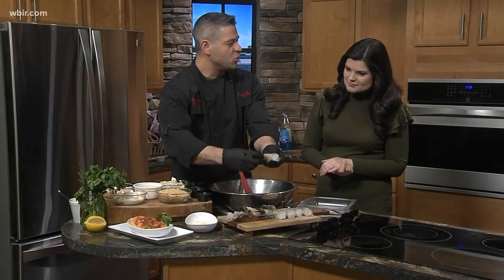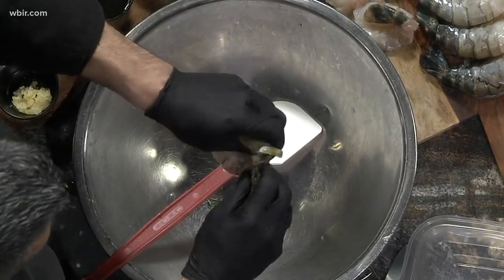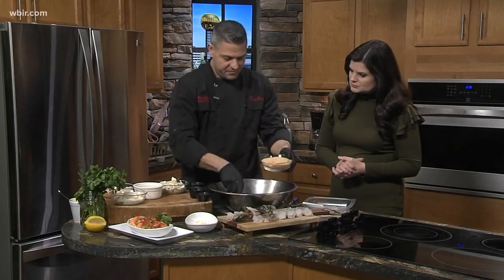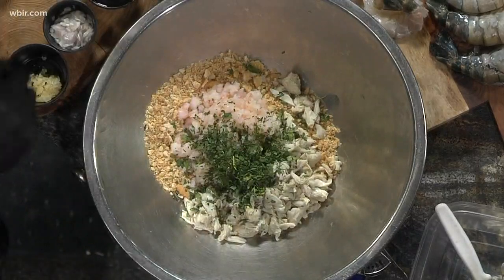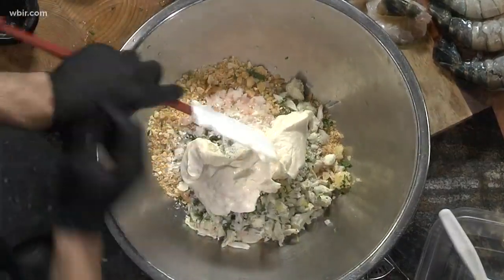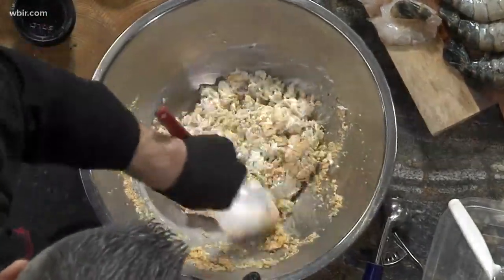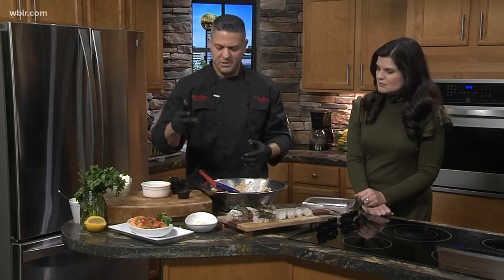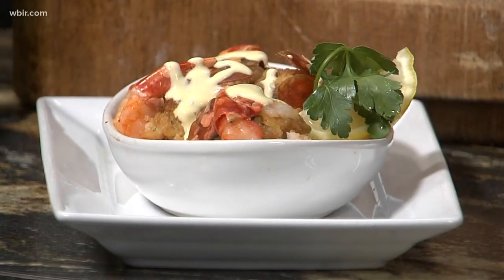In the kitchen: Colossal baked stuffed shrimp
We are in the kitchen with Chef Frank who has a big dish for us: Baked Stuffed Shrimp.